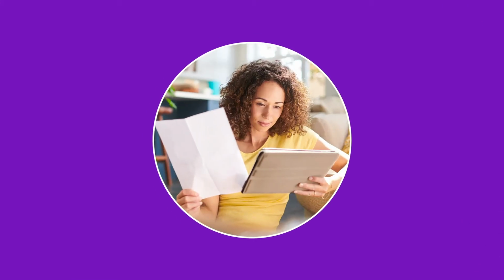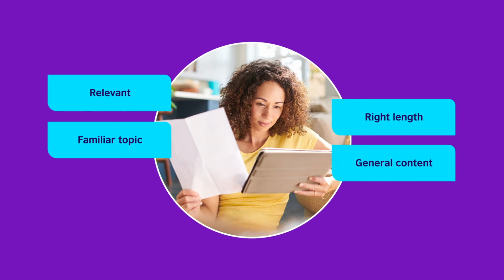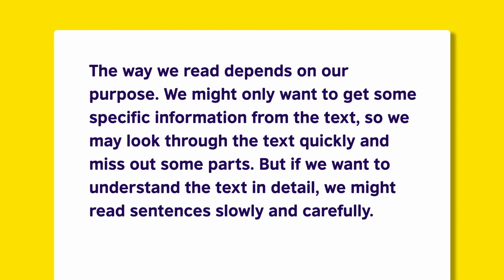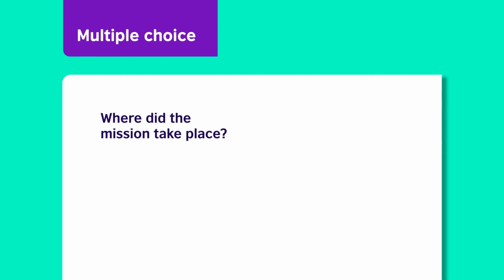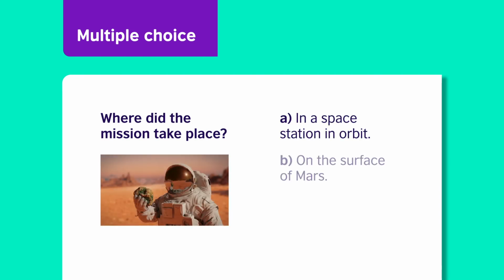How to assess reading (Assessment Series Part 2/6)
In this session, Richard Spiby talks about the tests and tasks you can use when assessing reading.

This video is part two of six.